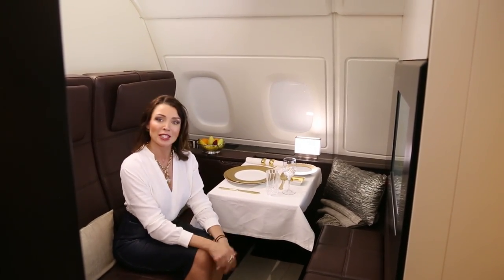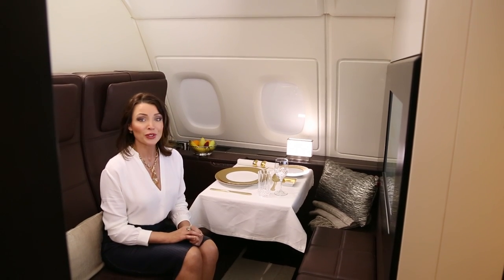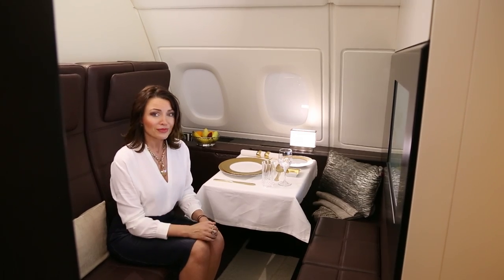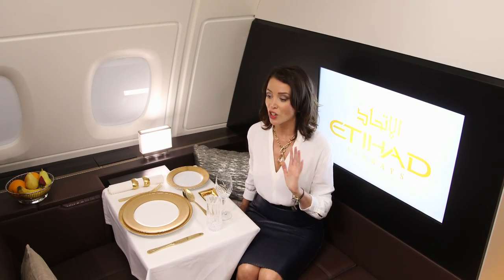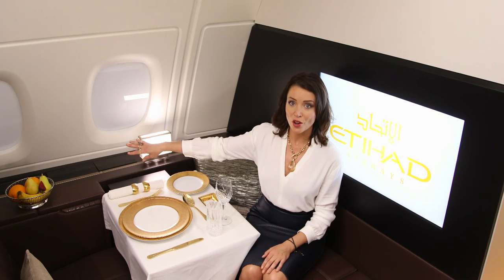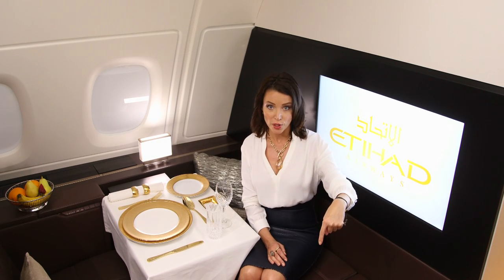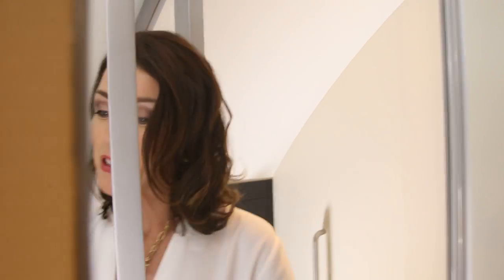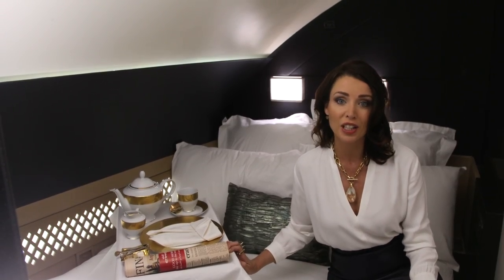Dannii Minogue Explores The Residence - Airbus A380 - Etihad Airways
Join our Guest Ambassador, Dannii Minogue as she takes you on a tour of The Residence, the only three-room suite in the sky!

The Residence, available on our Airbus 380 aircraft, features a living room, separate bedroom and ensuite bathroom.